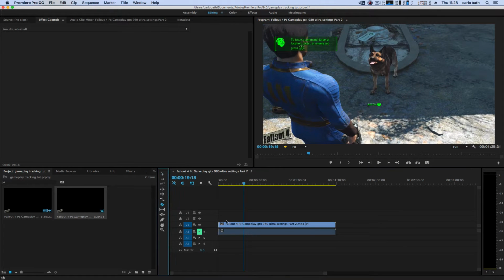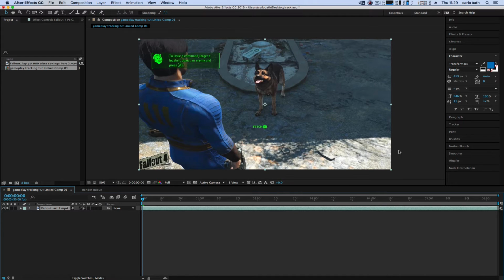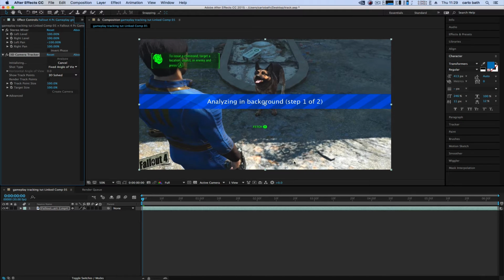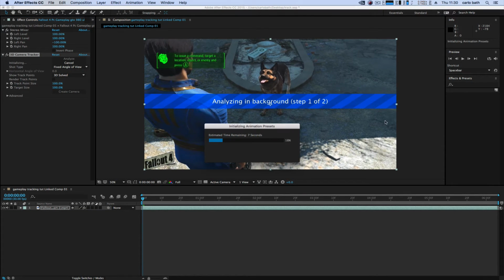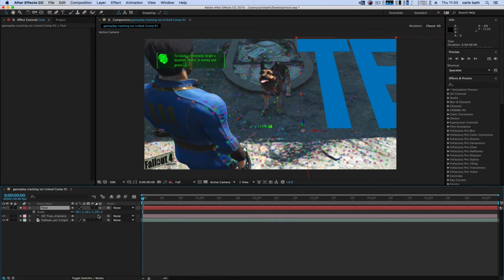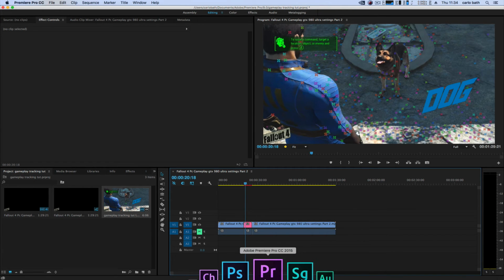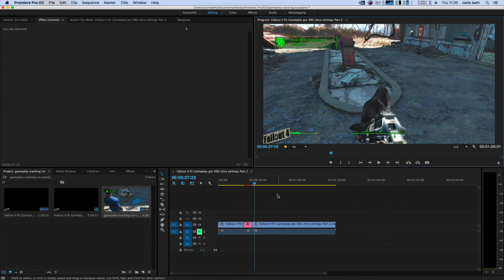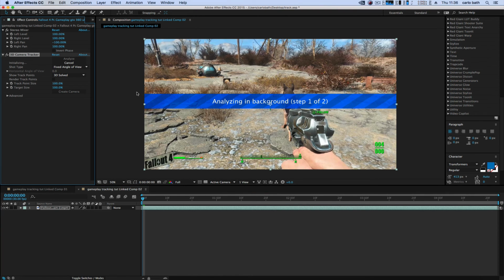Tracking Text in Gameplay Footage After Effects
Track Text in Gameplay Footage

After Effects
You can do all this in after effects if you don't have pp you just split the footage and just track the part you want.